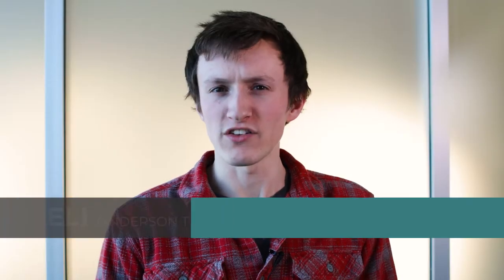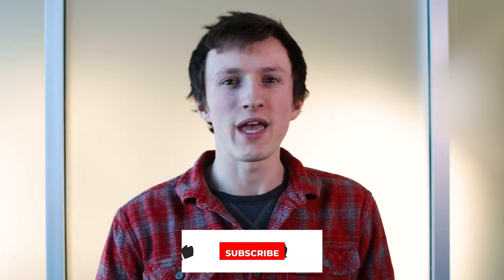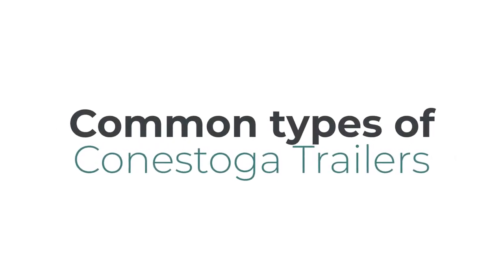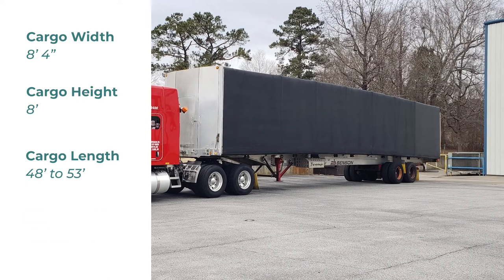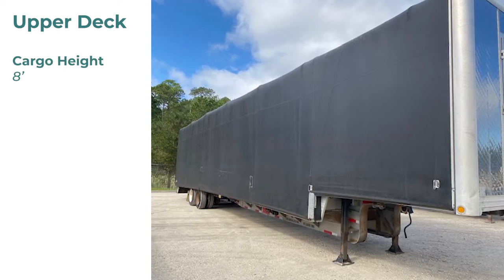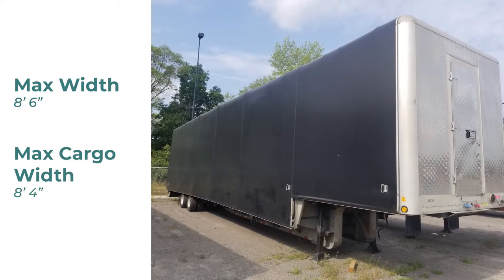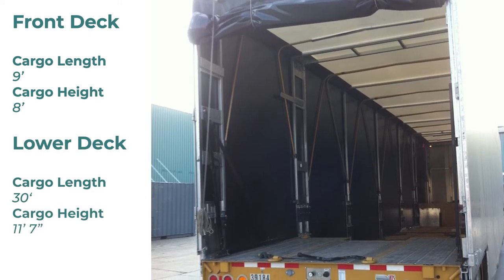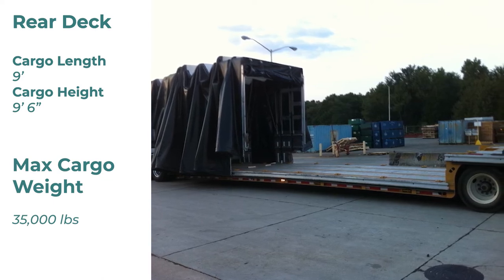What are the different types of Conestoga trailers?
Read the article: What is a Conestoga Trailer?
Read the article: Should I use a Conestoga? Or tarp my freight?

As a shipper in a booming industry, you’re always looking to expand your horizons and take your budget further. Let's do that by meeting with Tim to discuss Conestoga trailers and the most common types.

Over the past 65 years, we’ve seen this industry flourish and its offerings change. We’ve seen firsthand how helpful Conestoga trailers can be for the shippers that use them and it’s important that you understand everything they bring to the table.